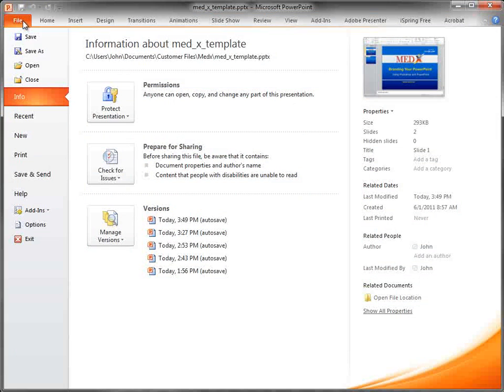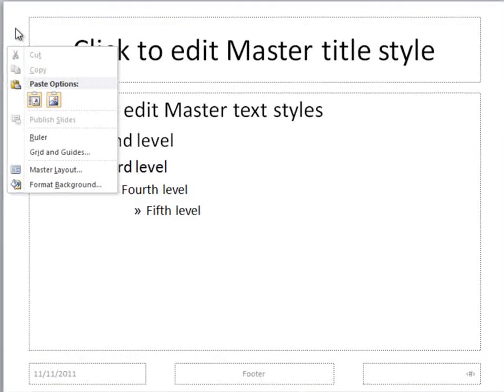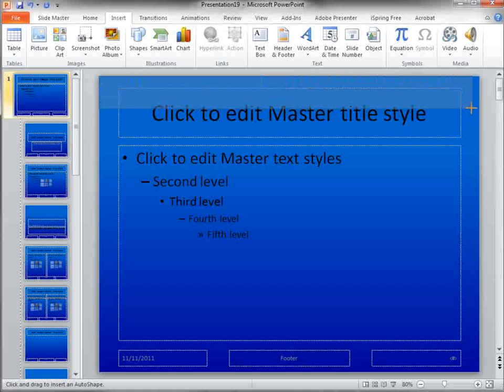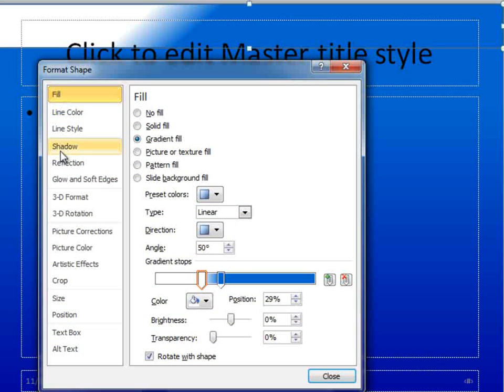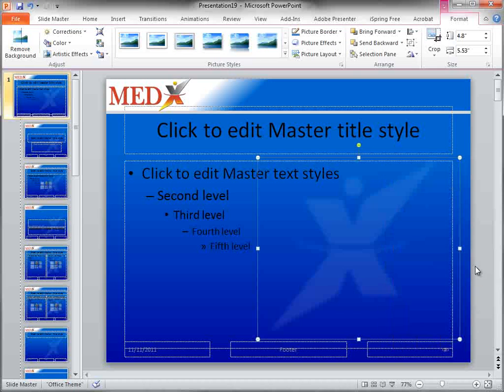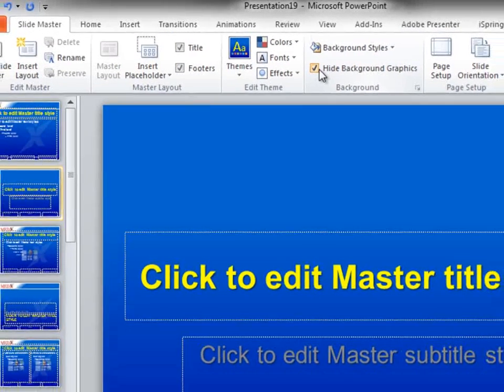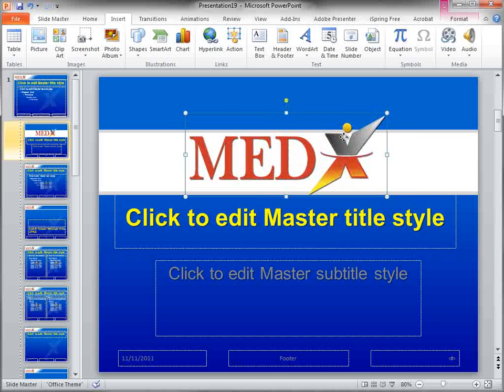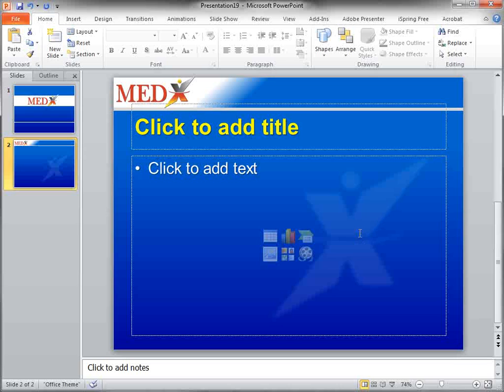Part 2 - Photoshop | Branding Your PowerPoint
In this session we will take the logos we prepped in Photoshop and create a a few assets within PowerPoint suing the Slide Master to complete are look.